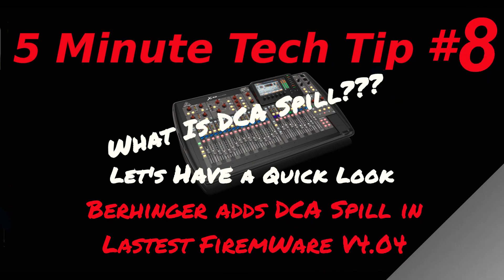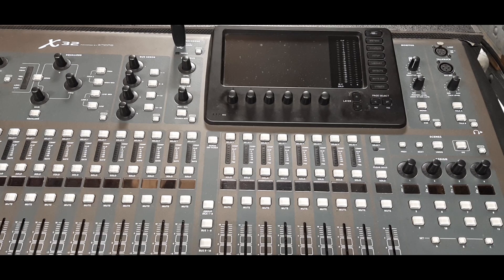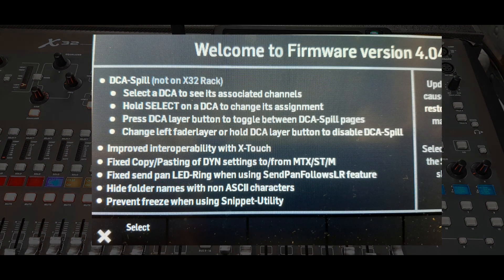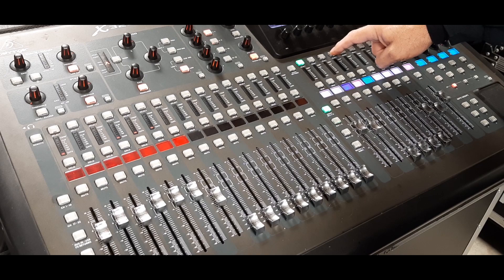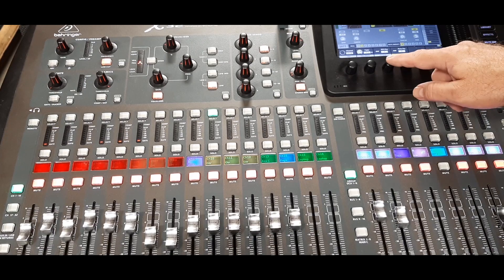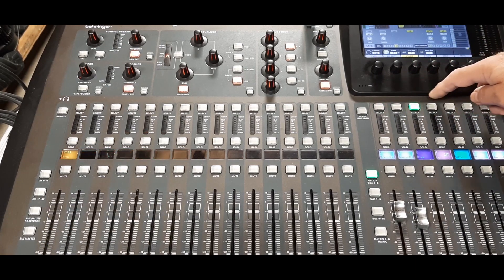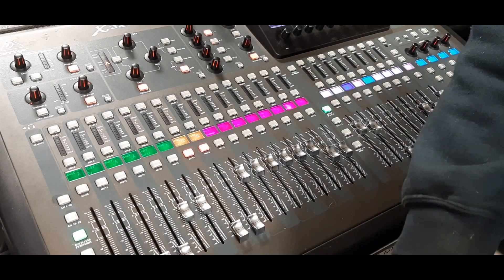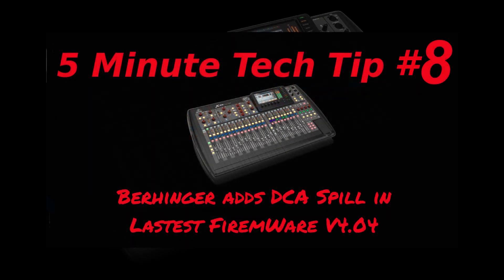DCA Spill Feature Added to the Behringer X32 in V4.04 Firmware. Midas M32 as well.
A quick look and description of the new DCA spill feature added to the Behringer X32 (and Midas M32) in the latest firmware update.

This edition of the 5 Minute Tech Tip loads the new (Nov. 2020) V4.04 Firmware into the Behringer X32 and takes a quick tour of the new DCA spill feature that was added in this update, along with some tips, explanations, and suggestions for users.

Updating Behringer Firmware